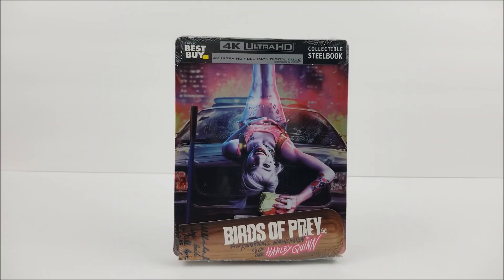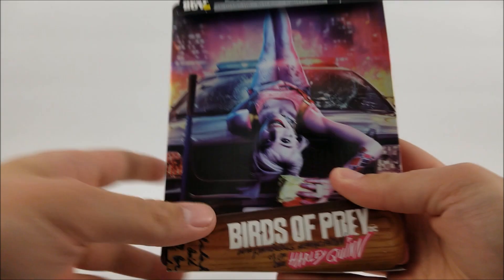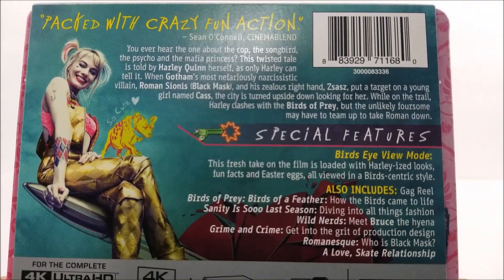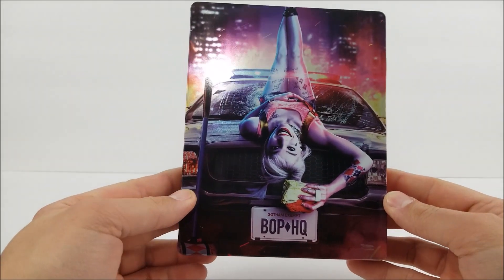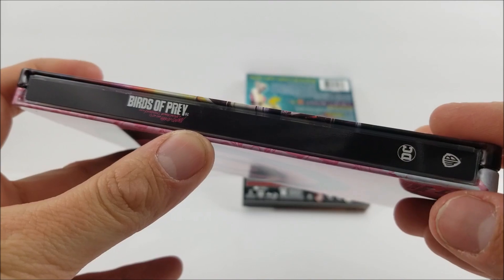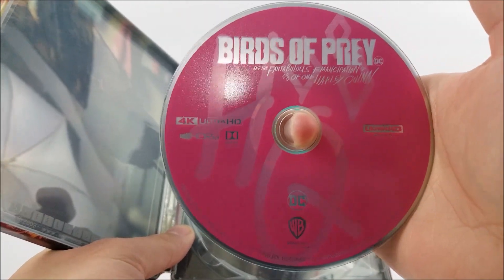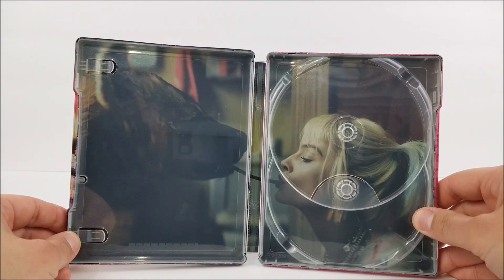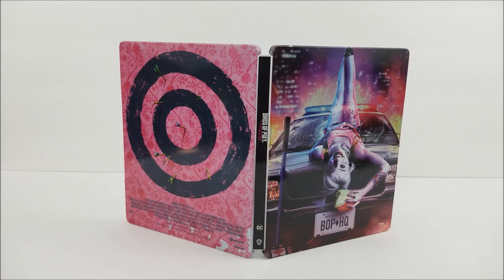Birds of Prey Best Buy Exclusive 4K+2D Blu-ray SteelBook Unboxing